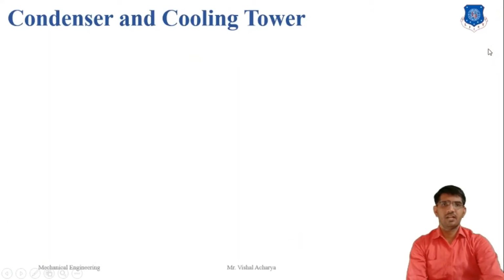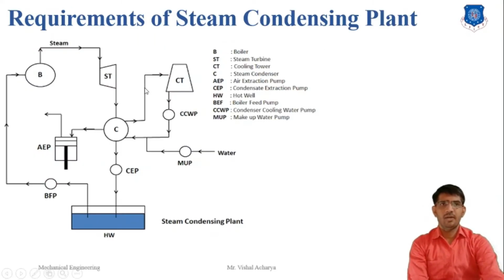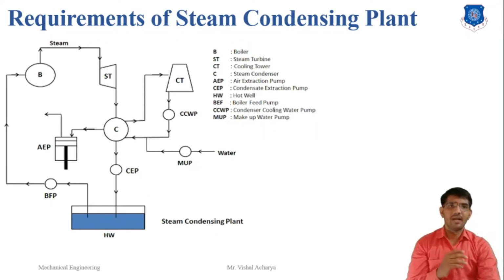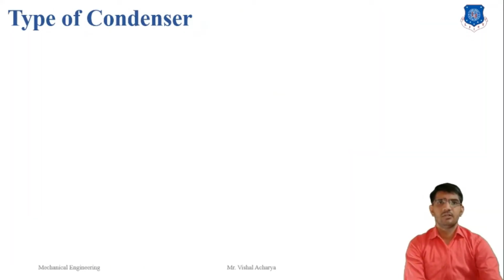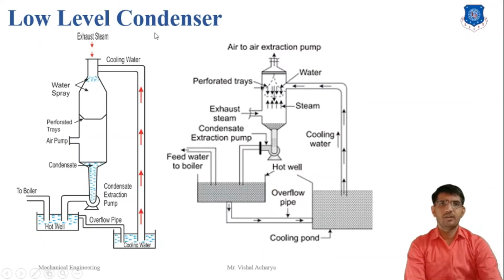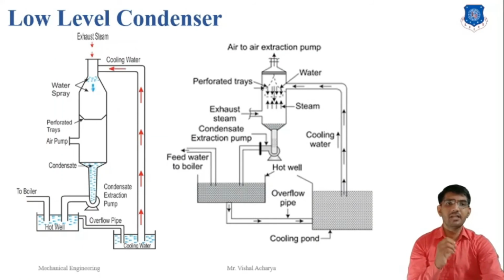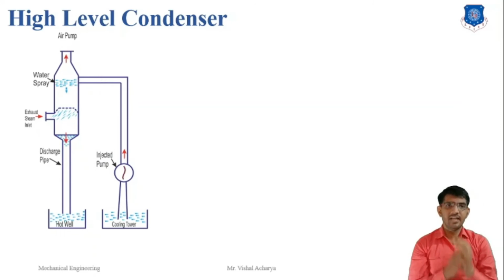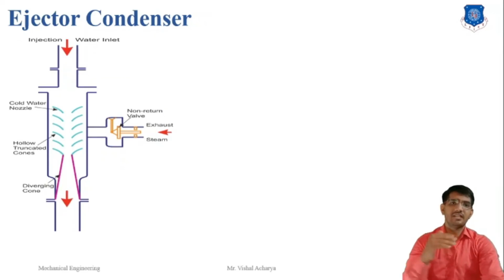L 29 Type of Condenser | Power Plant Engineering | Mechanical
Type of Condenser
Type of Jet Condenser
Requirements of Steam Condensing Plant
Low Level Condenser
High Level Condenser
Ejector Condenser

Made @ LJIET